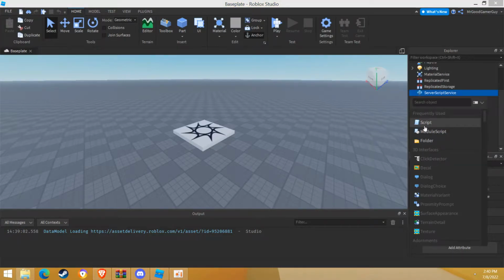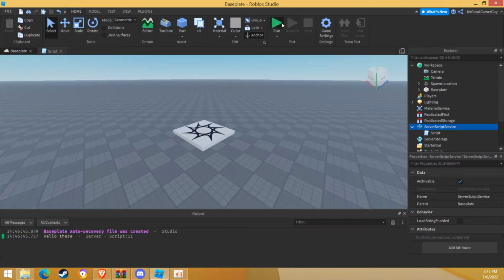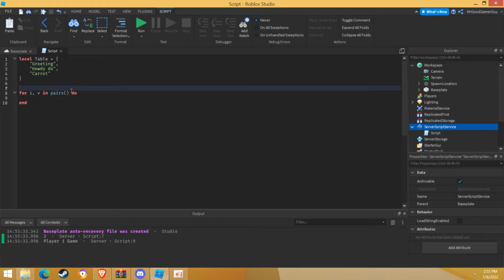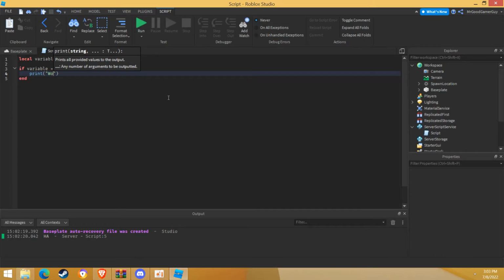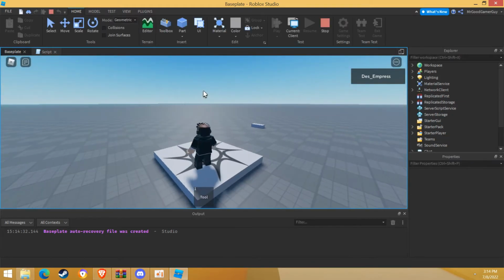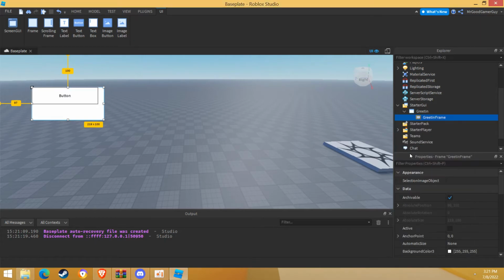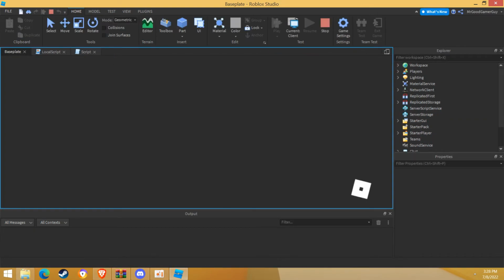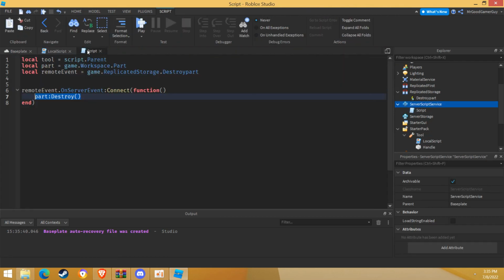Roblox coding Beginner to pro 1 HOUR | Part 2 (Advanced)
Hello guys! Today I teach you about some pretty advanced stuff in roblox studios or just stuff I hadn't mentioned in the first video. These stuff can take your game to new heights and you can probably make a decent game by now if you try. Please check out my first video otherwise you will be confused by clicking my channel and going to the upload before this and please subscribe as I edit and take time to make these videos.

This video is 1 hour long but covers plenty topics that are vital in-game development in roblox. If you have questions about my code please type in the comments below or check out the hyperlinks below.

Recommend what I should teach next. I should teach waitforchild and findfirstchild and also UserInputService. This goes from beginner, to advanced, to pro, finally, master. Though nothing is promised. I made a playlist for this also. DON'T EAT ARACHNIDS!!!
--Chapters--
0:00 Intro
0:42 Tables
13:36 In pairs loop
19:16 Logical Operators
24:28 Tools
30:00 GUIs
44:55 Remote events
50:15 Outro

(Have fun scripting! :D)
-PSA, ROBLOX IS IN LUAU NOT LUA. PLEASE CALL IT ACCORDINGLY.